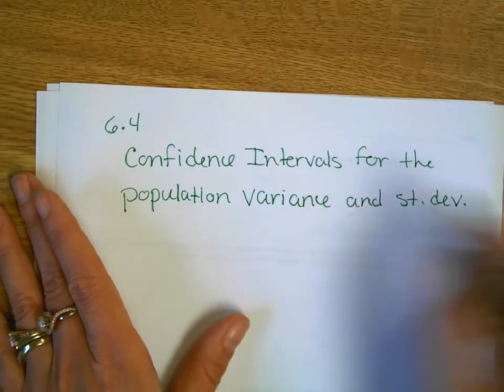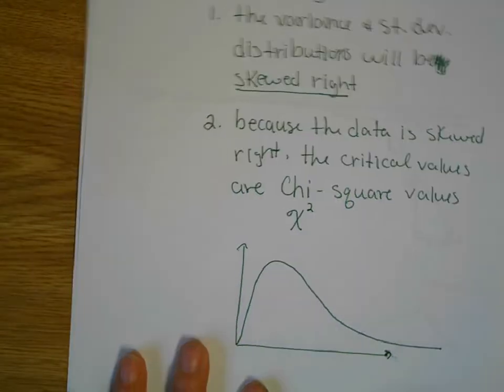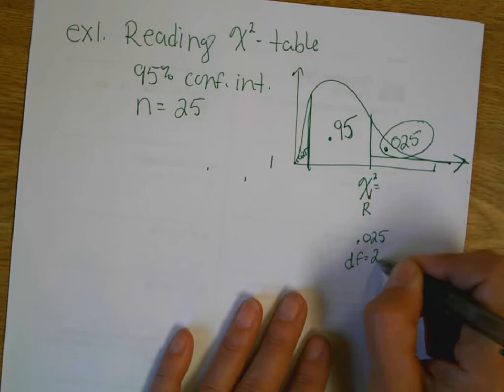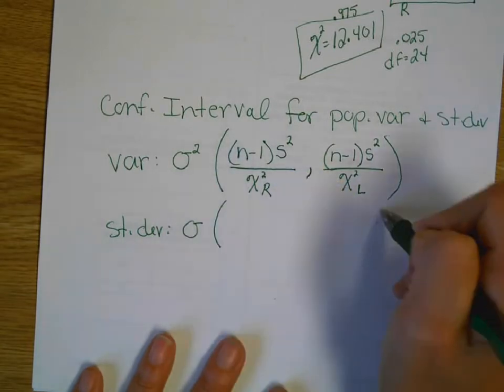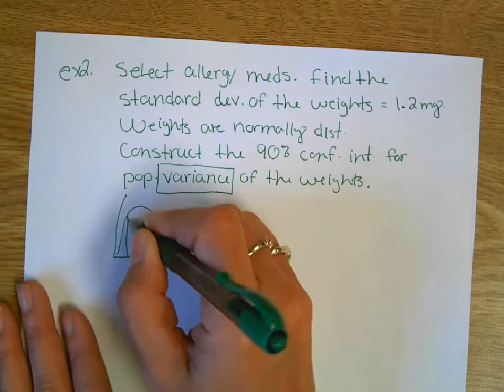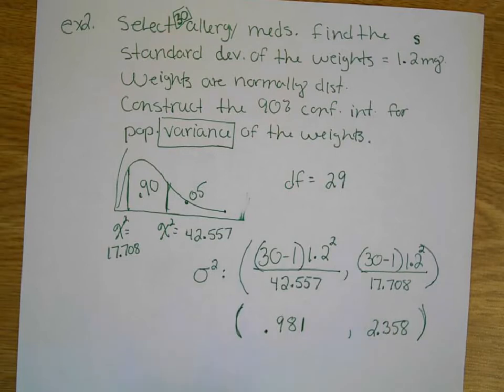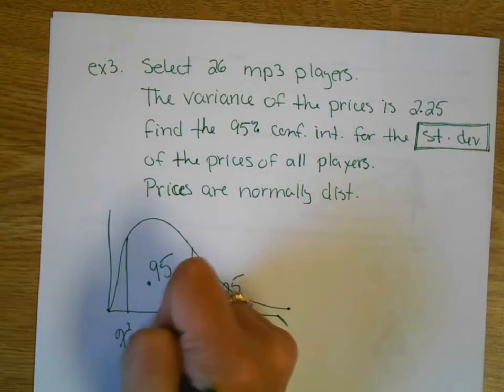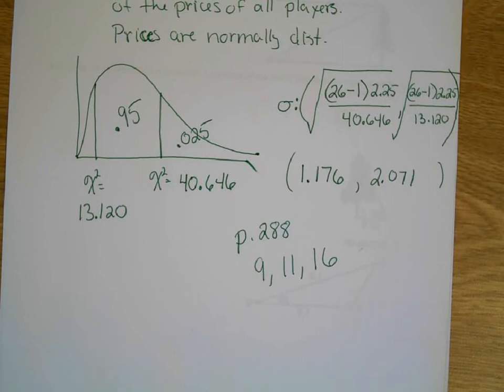S 6 4 2017